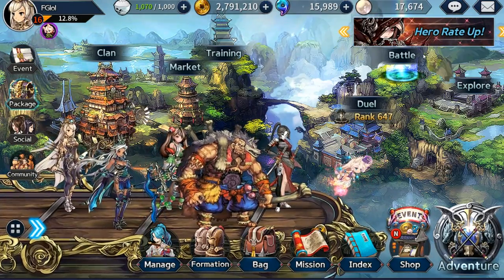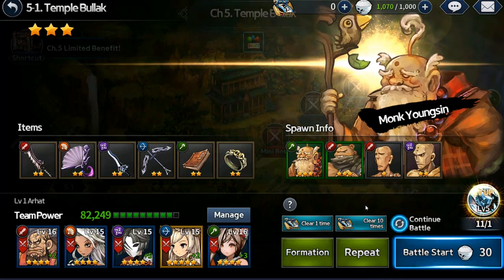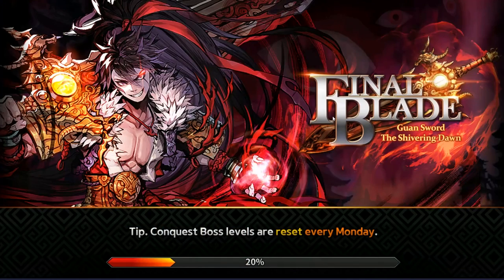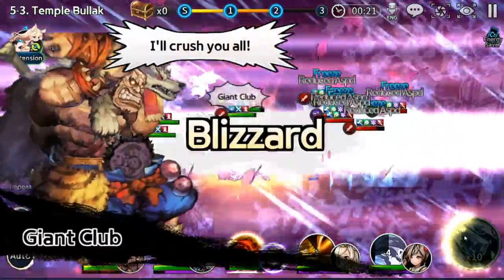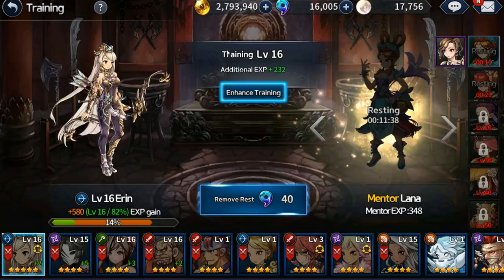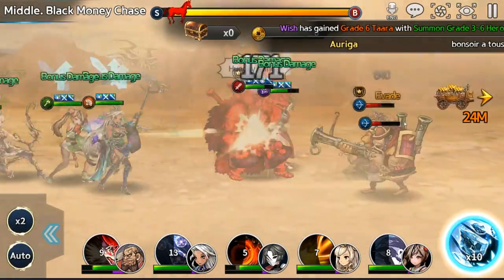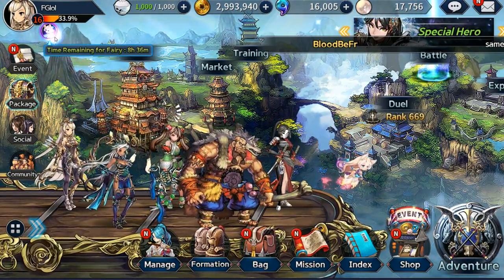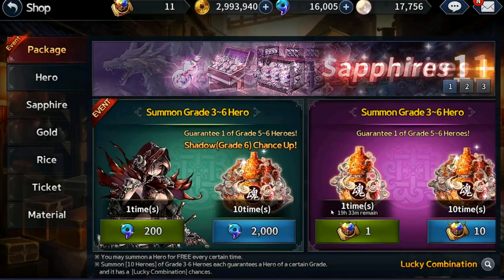FINAL BLADE : First Impressions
Prologue

To save the people of Taemoon from the chaos of Middle World, Black Prince sets out on a journey with Inrang, the owner of Nine Eyed Sword, and other strong warriors.

However, the mission gets interfered by Cheukchun and the prince becomes alone. With all his comrades lost, will Black Prince be able to stop Cheukchun and her evil schemes?

At the same time, will Inrang be able to stop his Nine Eyed Sword from going berserk?

Find out what happens in the Final Blade now!

Features

▶ Unique and Exuberant Characters
- More than 300 kinds of heroes from various factions such as Middle World, Yonghwa Mtn., Sun Sea, Border Area, Ice Palace, and Flame Cult.
- Warrior, Mage, Assassin, Ranger, and Healer - Collect and combine hero characters with various classes!

▶ Hero Upgrade System
- Advent, Transcendence and Awakening - Evolve your heroes step by step to upgrade abilities.
- As your heroes get stronger, their appearances change too!

▶ Endless Contents to Play
- Follow the immersive story in Adventure.
- Fight against Gigantic Raid Bosses in World Raid and Pandemonium
- Join a Clan with your friends and compete in Clan War
- Battle in Duel Competition and challenge for the top ranking

▶ Different Skills & Exclusive Effects
- Don’t need to keep the formation. Go beyond the frontline and have fun!
- Penetrate into enemy’s battle formation to cause confusion or even play a feint operation by using some of the amazing Skills
- Cool cutscenes will never make you bored!